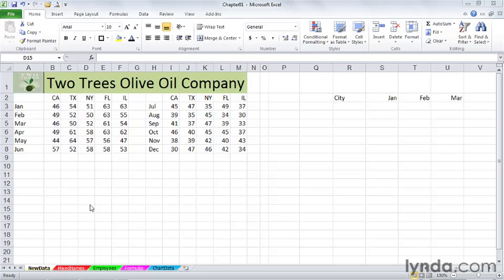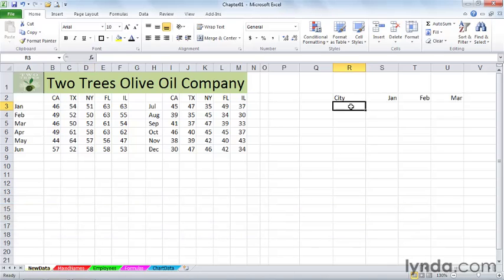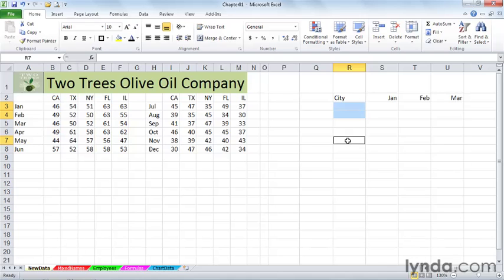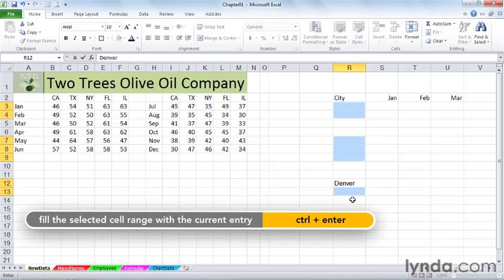0101 Entering data or formulas in non adjacent cells simultaneou